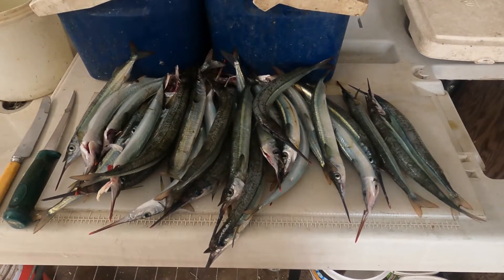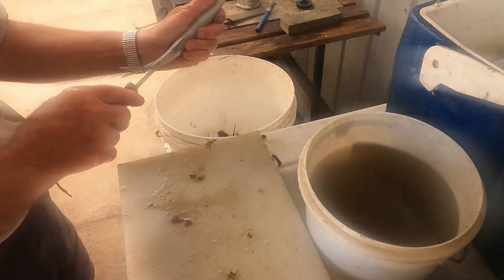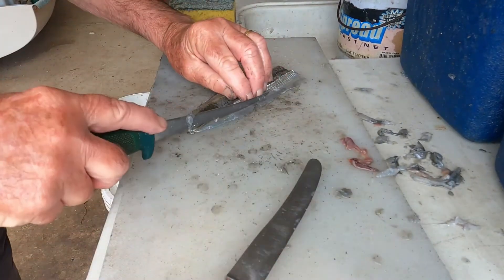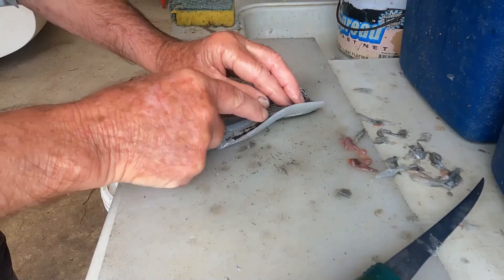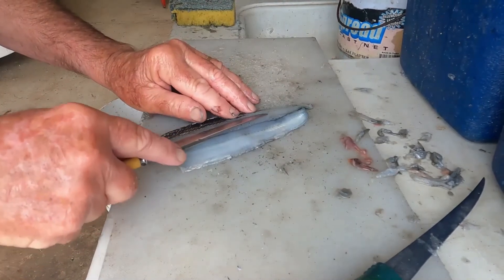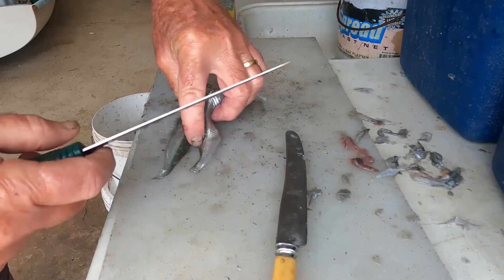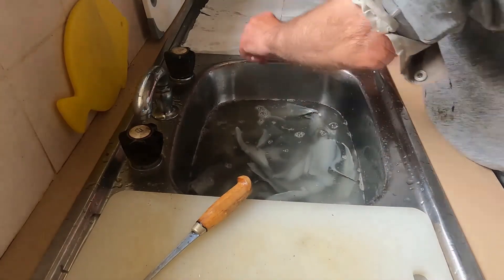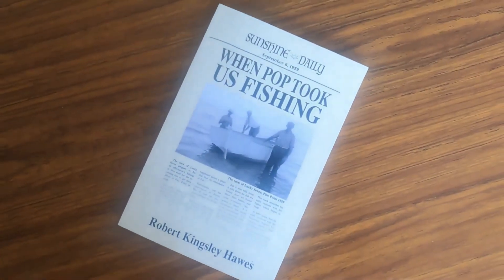Filleting Gar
This video shows how to butterfly fillet gar without the hassle of having to scale them first.